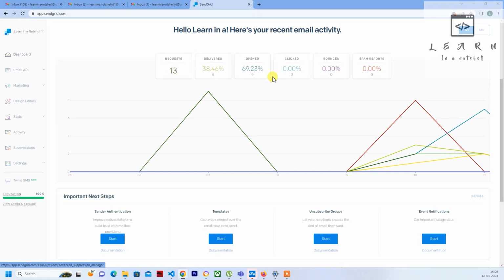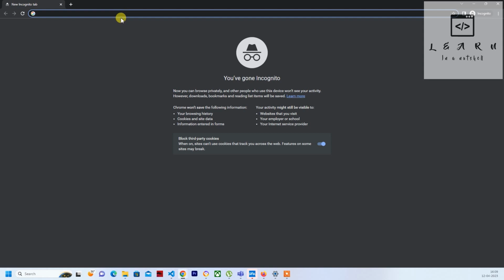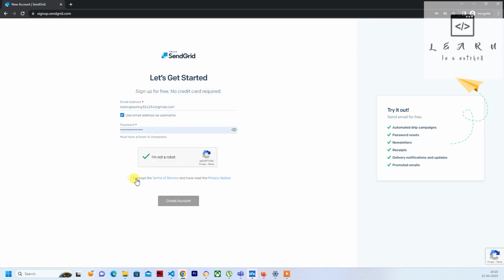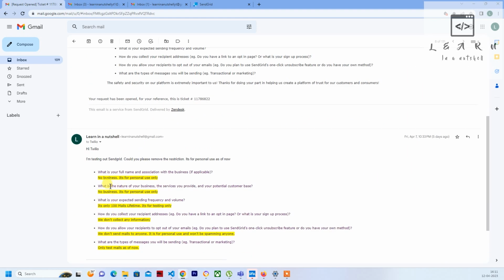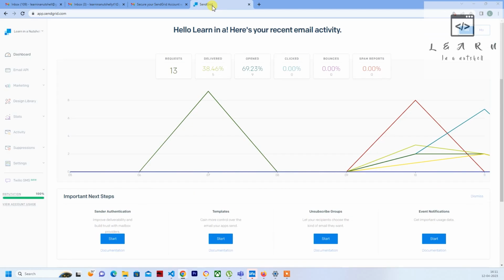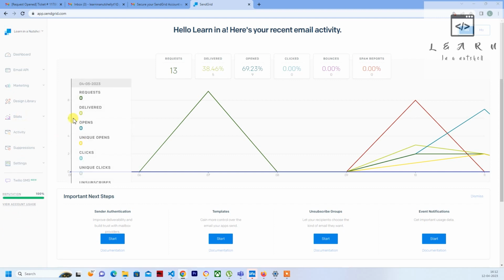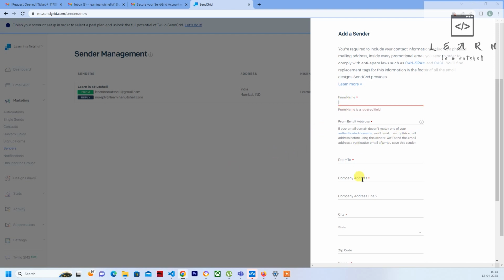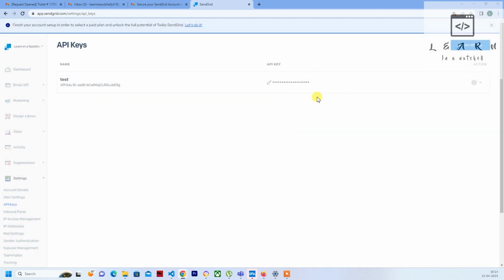How to sign up for free Twilio SendGrid Account with Gmail | Sendgrid Introduction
Sendgrid  Introduction | How to sign up for free Sendgrid Account

free sendgrid account for smtp setup to send mail
sendgrid
free sendgrid account for smtp setup
free sendgrid account to create smtp api
create sendgrid account
how to create a free sendgrid account??
how to send bulk email for free
how to send bulk emails for free
how to send unlimited bulk email for free
sendgrid tutorial
send grid free account
sendgrid api
sendgrid api tutorial
twilio sendgrid
how to use sendgrid
sendgrid email
free account